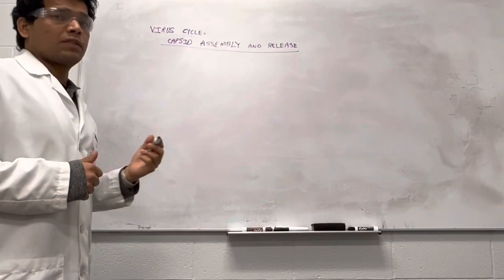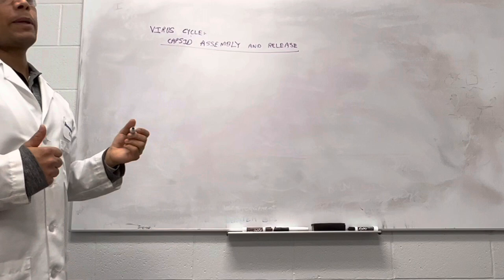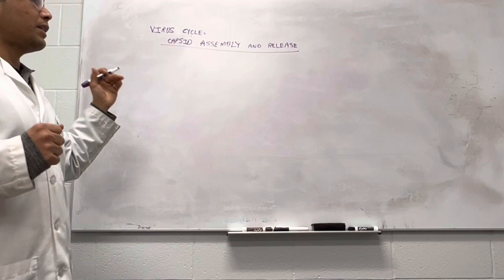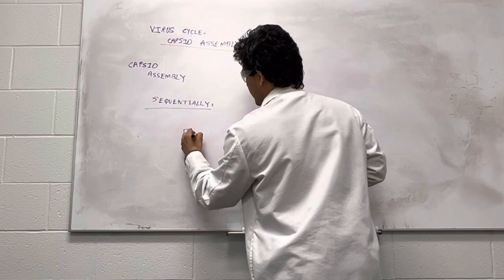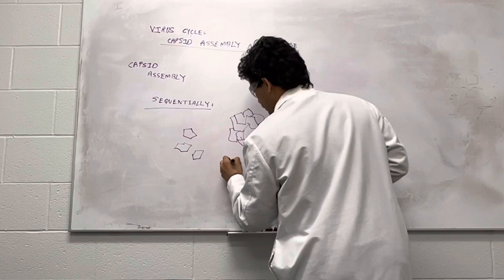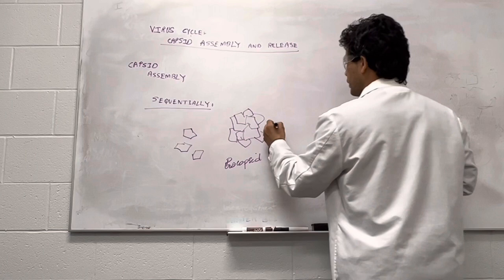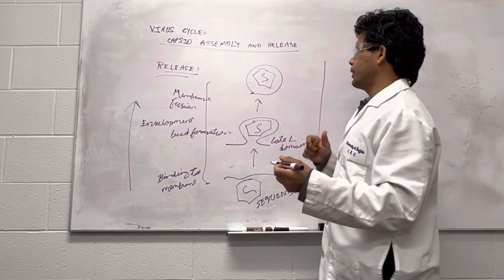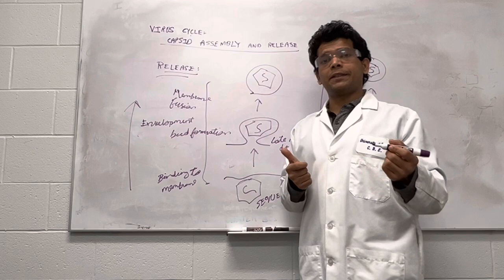Virus cycle: Capsid Assembly and Release Code: 33